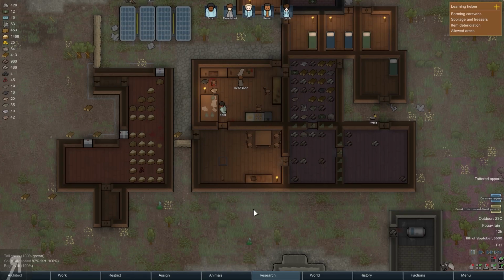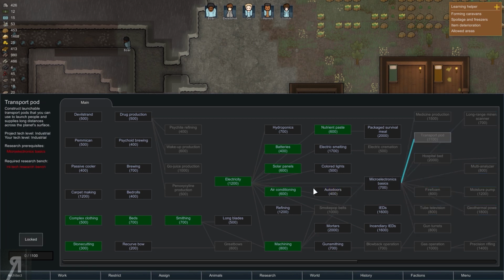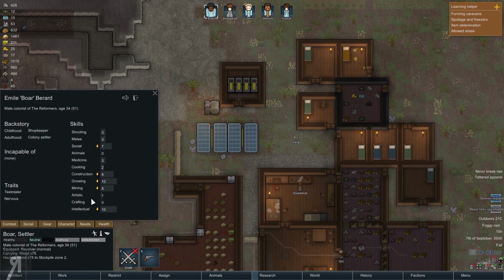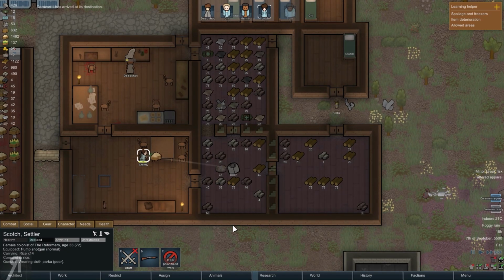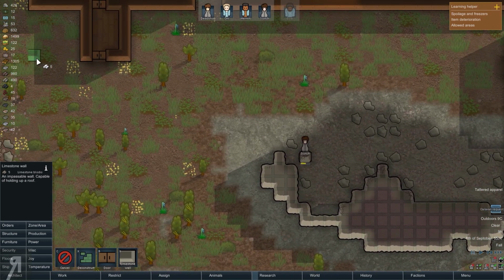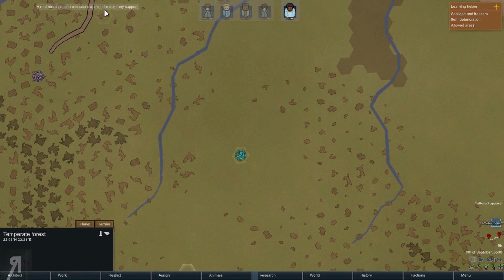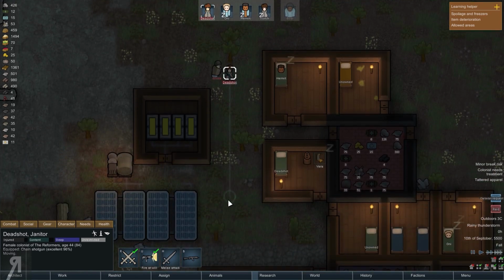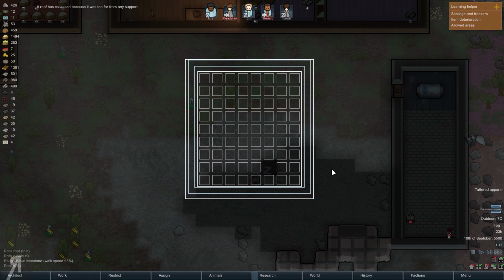RimWorld Gameplay Let's Play Part 8 (PEACE TALKS)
RimWorld Gameplay Let's Play Part 8 (PEACE TALKS) - Let's Play RimWorld! Our colonists prepare a caravan to attend nearby peace talks with a neighboring faction, will they be able to negotiate successfully?
● Giovanni Corona-Martin
● Jemog1
● Roberto Heese
● David MacLeod
● Op de Beeck Ward
● Fyhrr Skvelt
● Rod Shaft
● Andrew Snook
● John Cameron
● Kendo
● Matthew King
● Alan Vargas
● Draemian
● Frank Ferranti
● Jason Anderlik
● Onishadow
● Lemont Robinson
● Kenneth Russell
● Tate Moore
● Sean Marshall
● Ole Gunnar Kvam
● Dedennis13
● Anton Hedling
● Daniel Michael Burquest
● XenoDrone
● BETAsatchel
● Viktor Johnsson
● Lawrence Evans
● Dean
● Sebastian Ellinghaus
● Colton Foote
● Guillaume
● Stean Herselman
● Esteban Prince
● Afflictive
● Lucas Berkowitz
● SlavMaster
● Brandon J Young